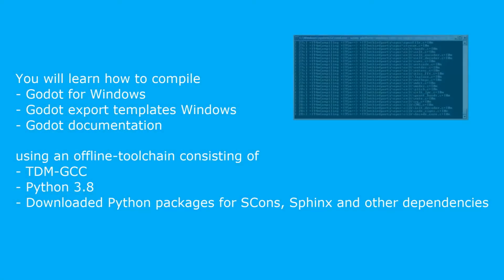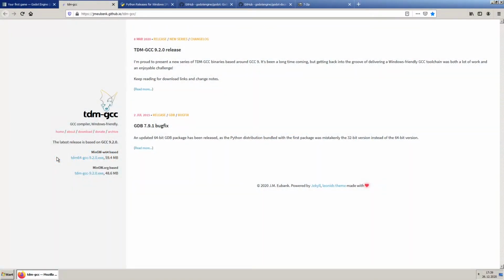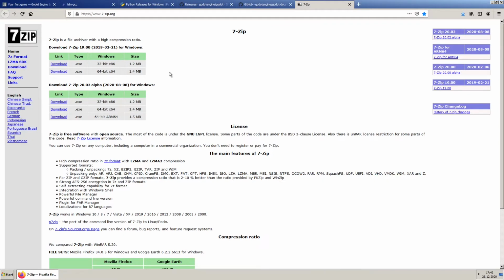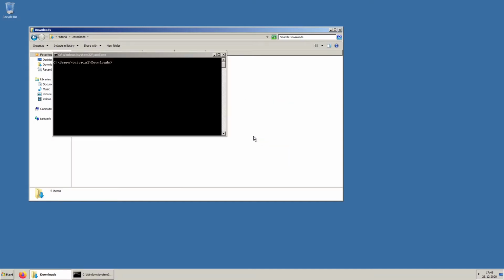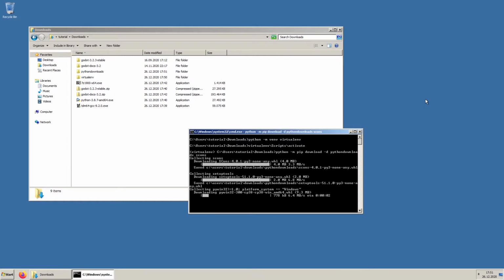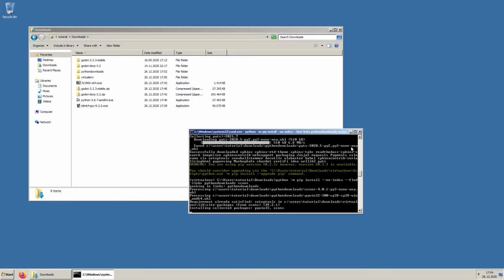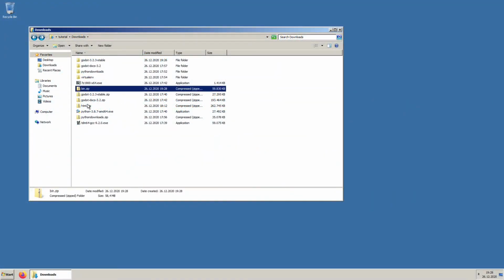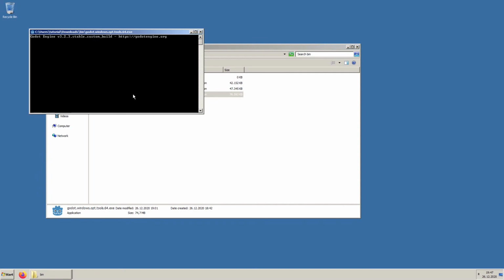Tutorial: How to compile Godot, Documentation and Export Templates for Windows (offline-toolchain)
In this video you will learn how to compile Godot, the Godot documentation and export templates for Windows using an offline-toolchain consisting of TDM-GCC, Python, SCons (build system) and Sphinx (documentation tool).

This video helps you achieve these goals through very simple steps.